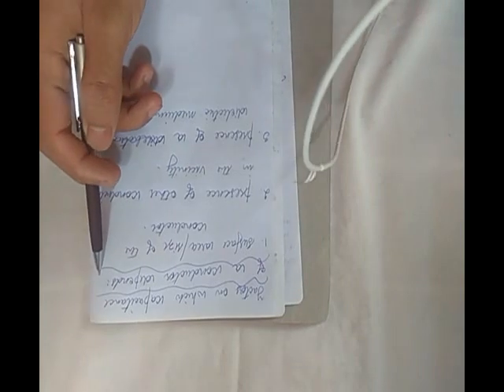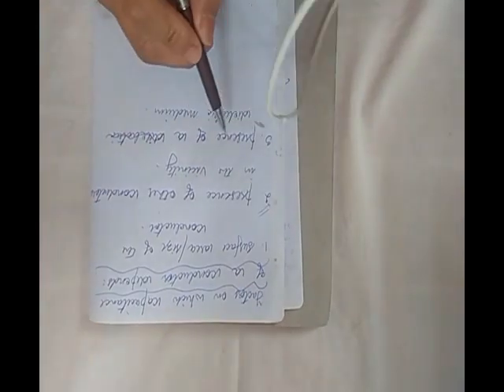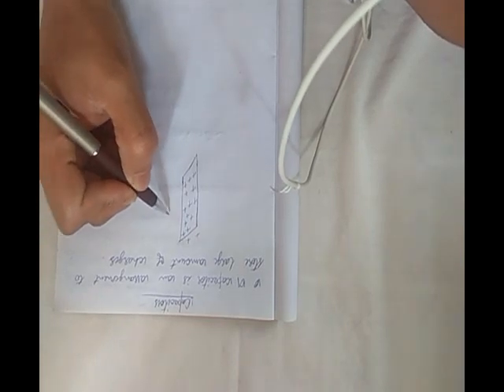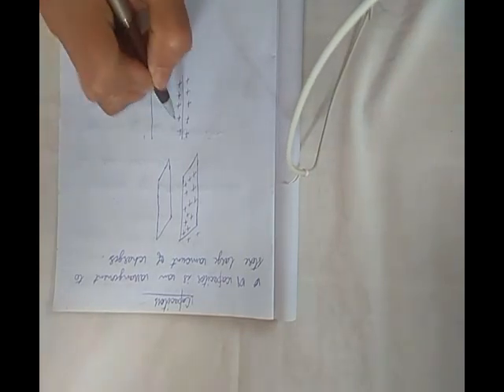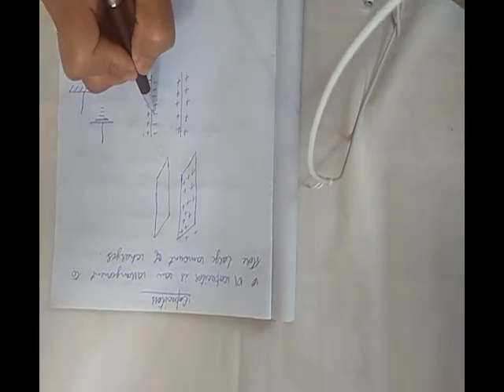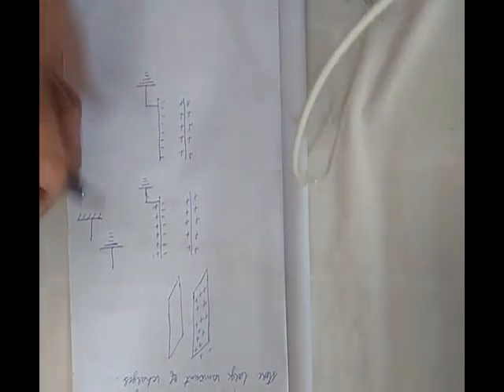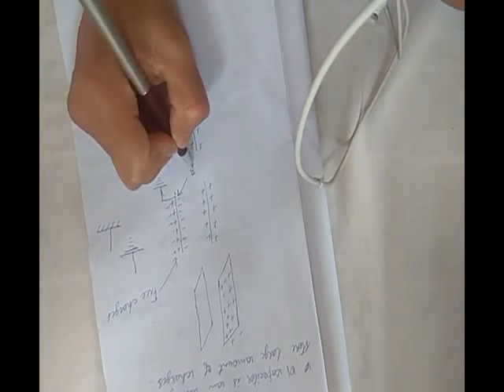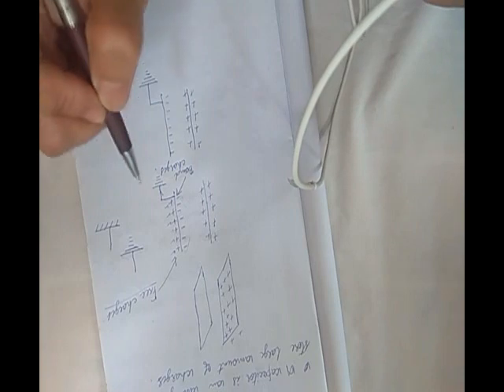1st video lesson on Capacitors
effect on the capacitance of a conductor due to presence of other conductors in the vicinity/theory on how to make parallel plate capacitors.